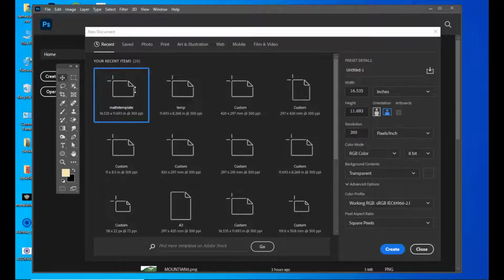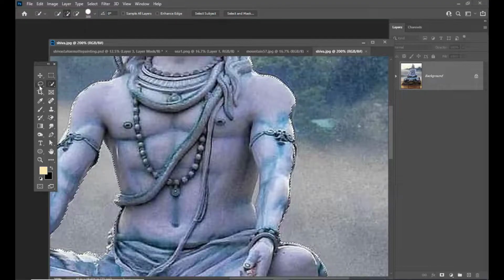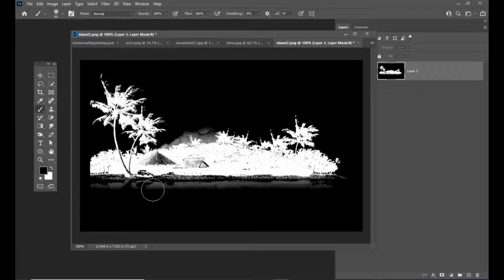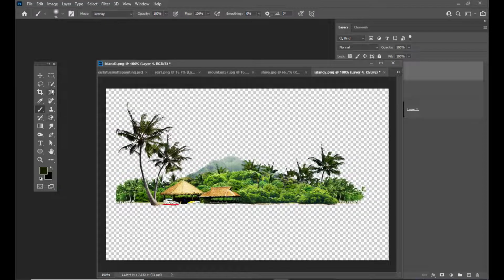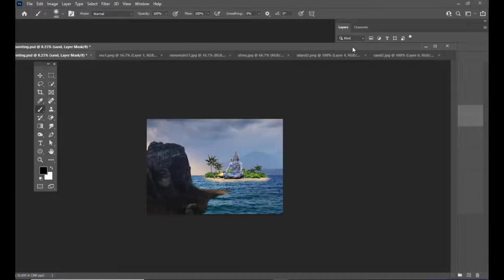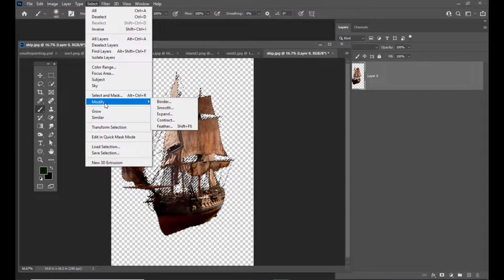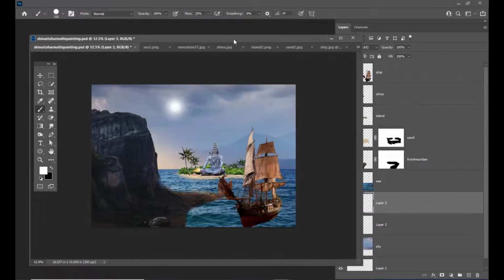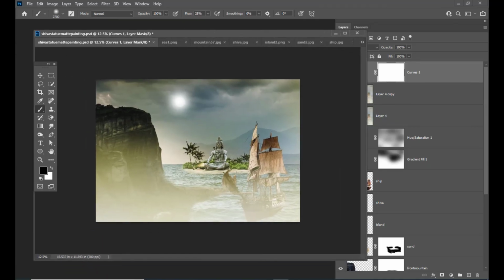Quick Matte Painting Tutorial in Photoshop in simple and easy steps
Learn matte painting in 30  minutes  learn to adjust elements in Perspective and also learn use of adjustments and mask